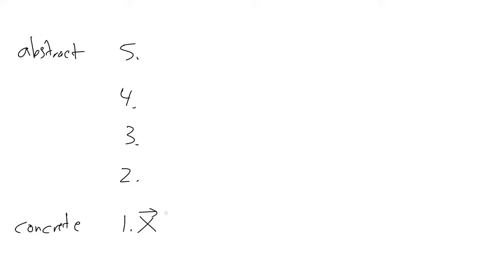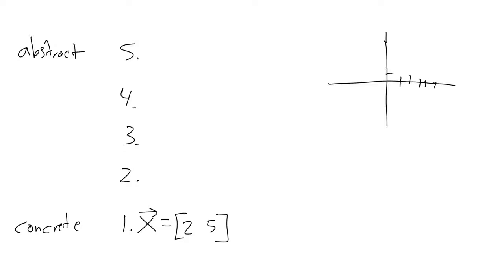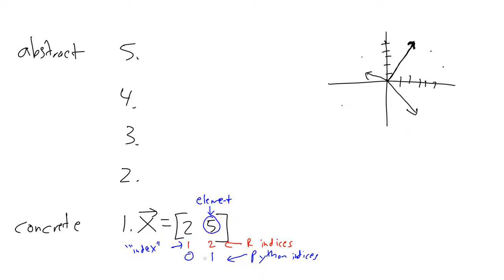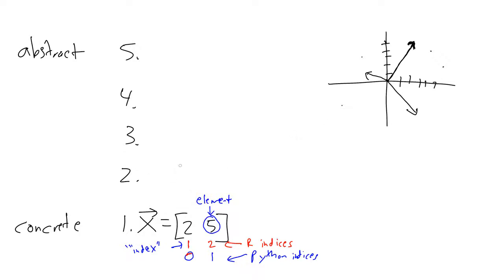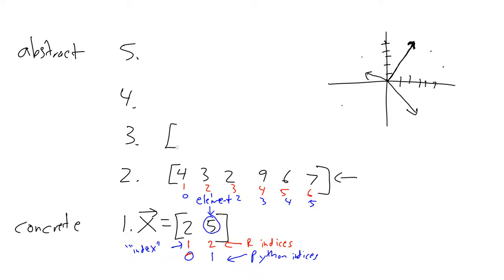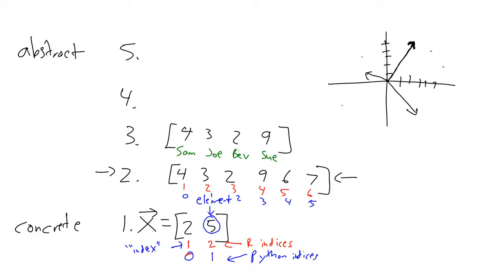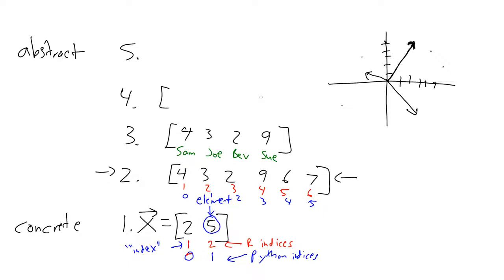Five Ways to Think About a Vector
Linear Algebra, Episode II: Vectors
Key Topic: Five Ways to Think About a Vector